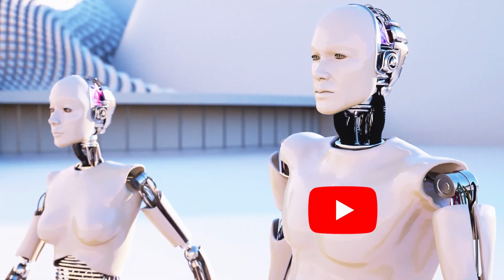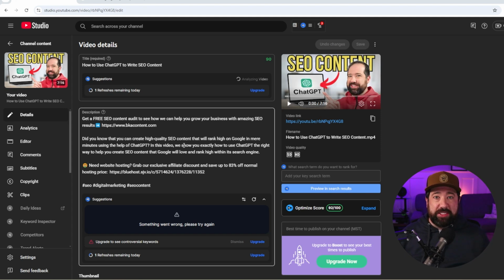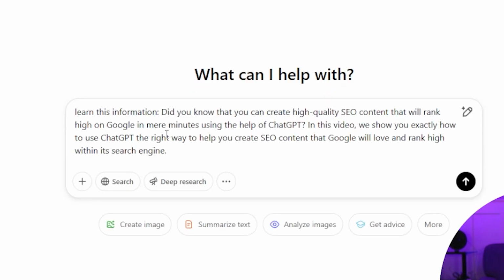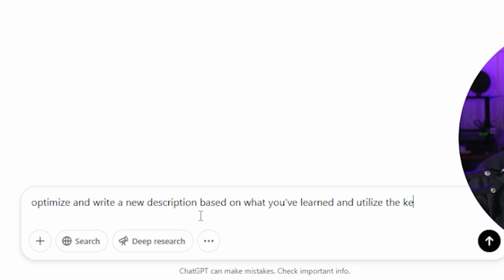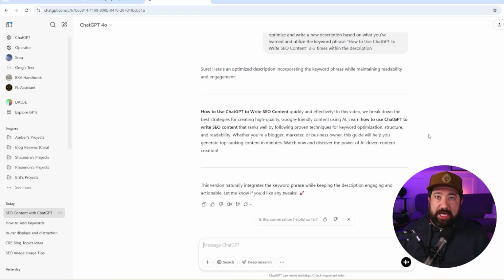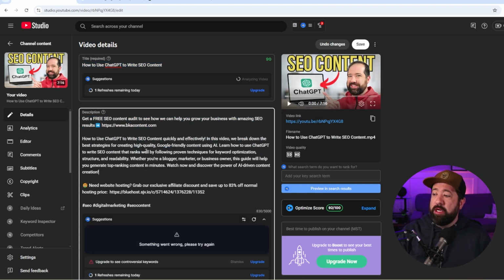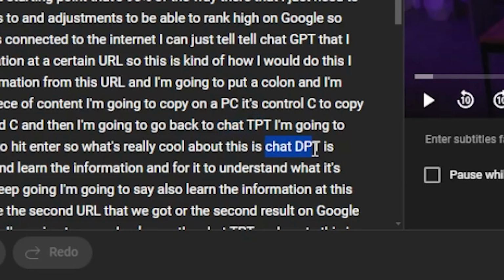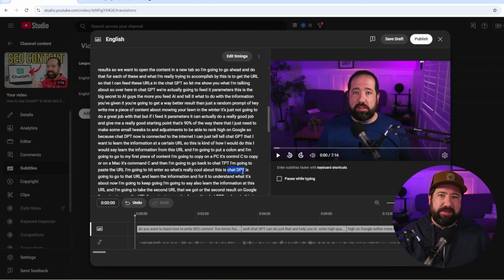How to Add Keywords to a YouTube Video & Get More Views!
Learn how to get more YouTube views by using SEO keywords the right way.

Want to get more views on your YouTube videos? Keywords are the secret sauce! In this step-by-step guide, we'll show you how to add keywords to your YouTube video the right way—helping you rank higher in search results and attract more viewers. By learning how to add keywords to a YouTube video, you'll be able to grow your channel faster by increasing views using the power of Google Search.

00:00 Into
00:27 Why Adding Keywords To YouTube Videos Matters
00:55 Google Search Video Example
01:18 How to Add Keywords To A YouTube Video
01:33 Add Keywords to YouTube Video Description
03:57 Keywords in Title and Tags
04:15 Add Keywords to YouTube Transcription
07:09 7 Things To Do After Video Upload